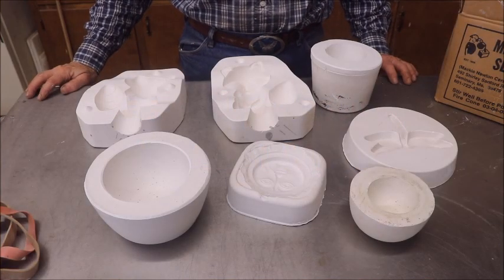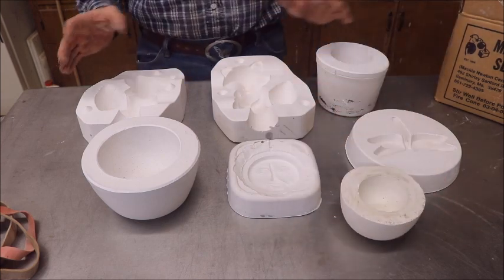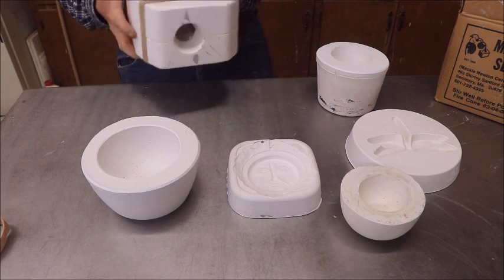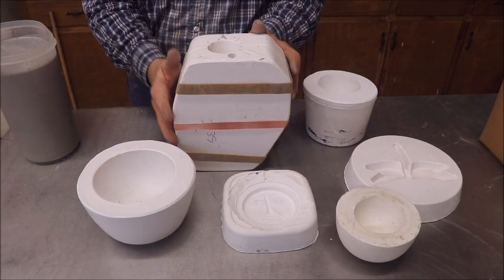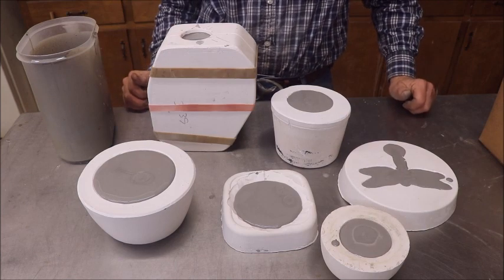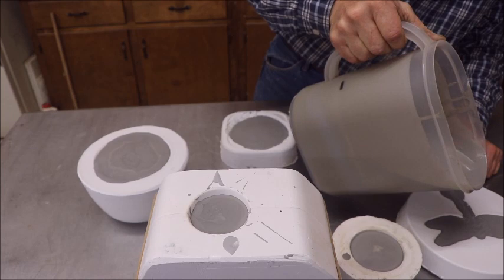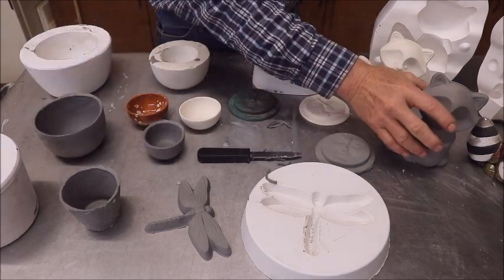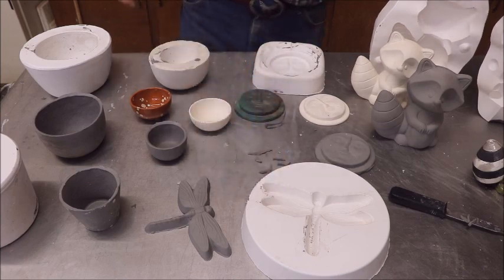Basic Slip Casting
I was asked in an earlier video if I could demonstrate how I poured slip into the plaster molds I had made in the video.  This is a very basic walk thru of how I do it and no means a comprehensive guide to slip and slip pouring.  Maria, this ones for you!